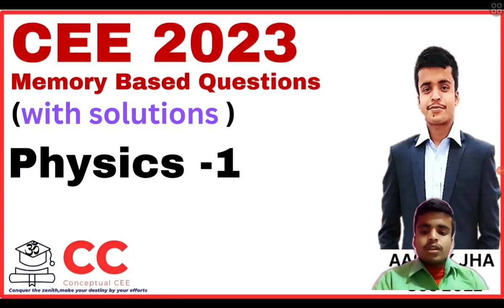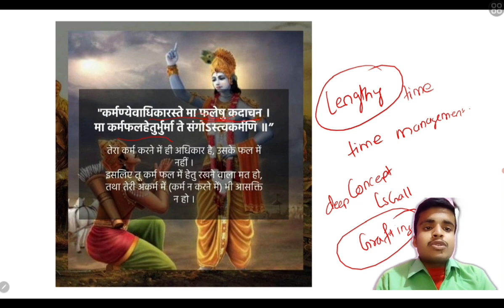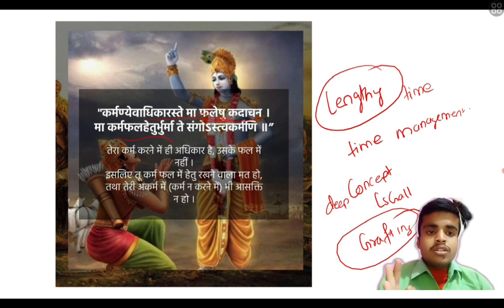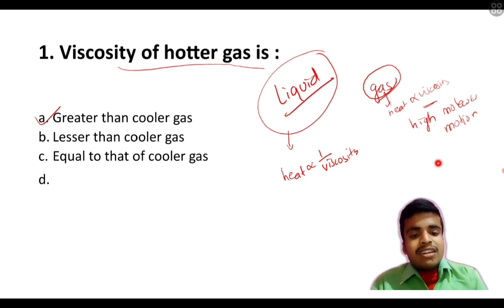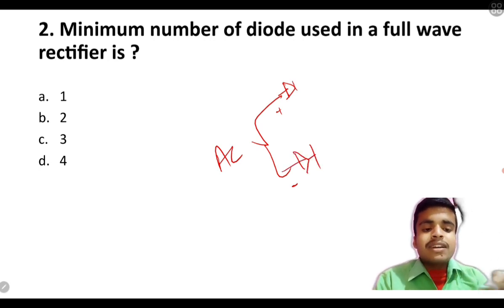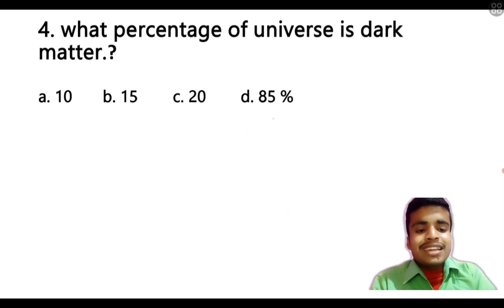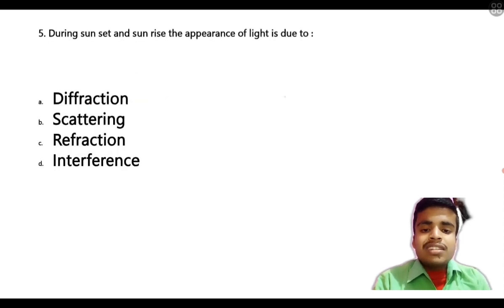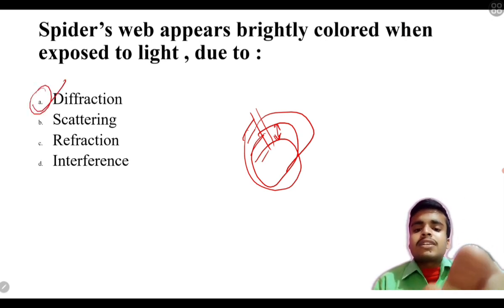Cee 2023 PHYSICS 1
memorybased questions
We first give you our best wishes for the results 😊😊
Here's the video solution for MECEE 2023 MBBS memory based questions .
We will upload the pdf of questions only after we complete this series
Best Of Luck
        Regards ,
 Team Conceptual CEE
connect to us at